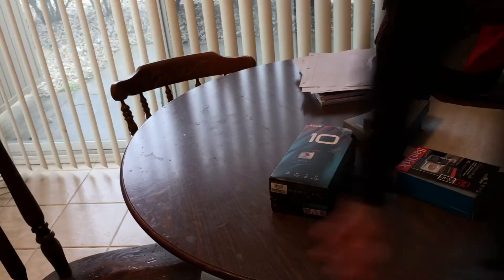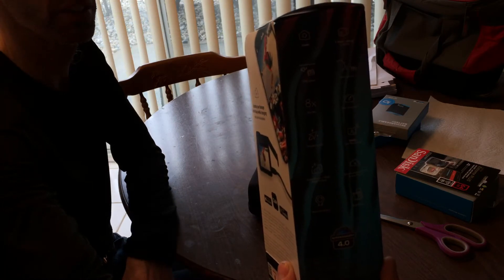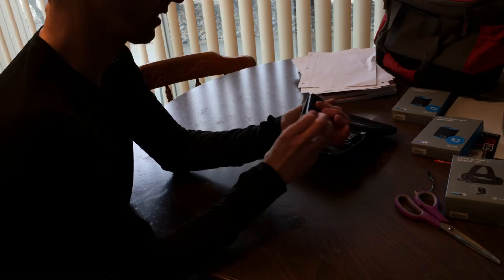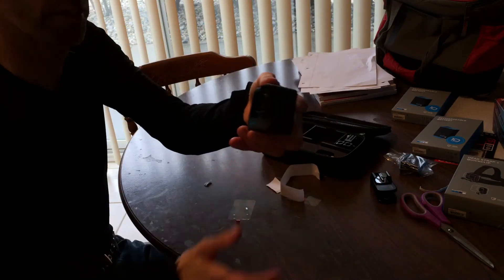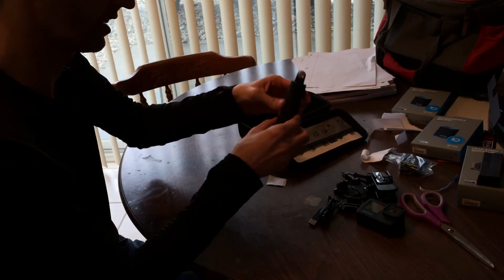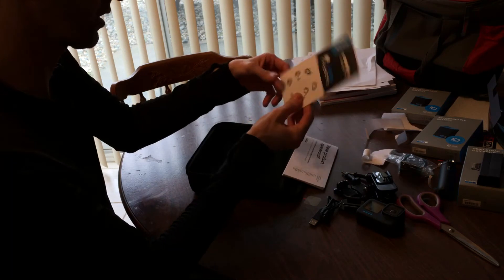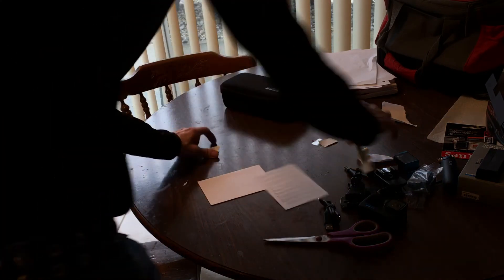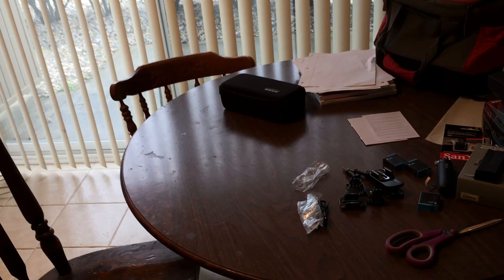4/3/22 GoPro 10 Unboxing